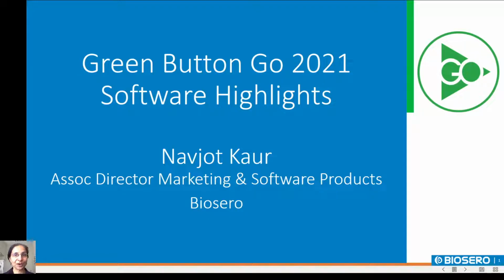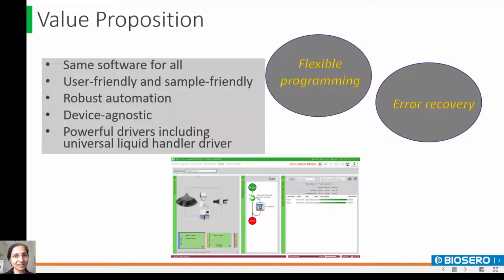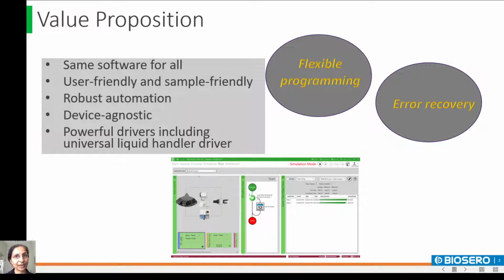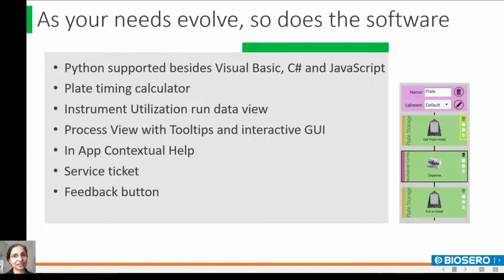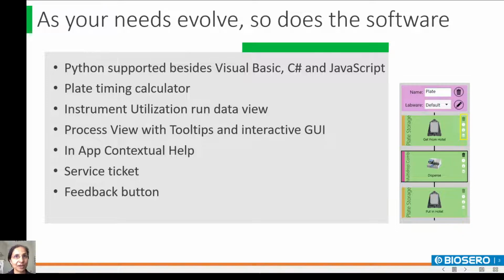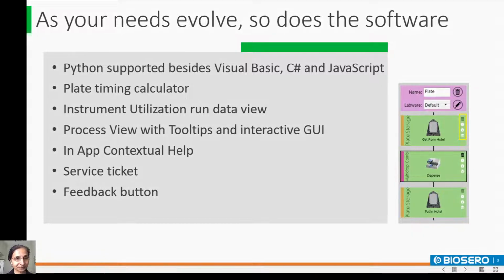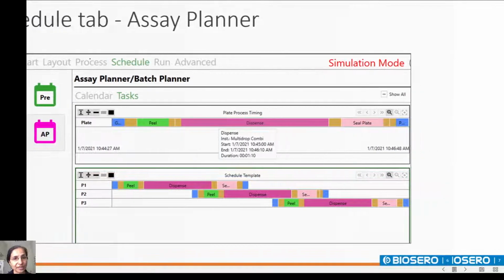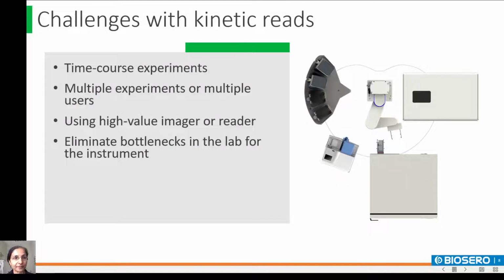SLAS 2021: Green Button Go 2021 Highlights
Navjot Kaur, Associate Director of Marketing and Software Products, Biosero

New year, new Green Button Go Automation Scheduling Software. The new calendar-based Schedule Tab expands Green Button Go software’s flexible, cohesive and comprehensive features for scheduling automated laboratory work. Attend this talk and learn how automation software:

- Facilitates the unique nature of lab experiments
- Eliminates bottlenecks in the lab
- Increases the use of high-value lab equipment for time-course experiments